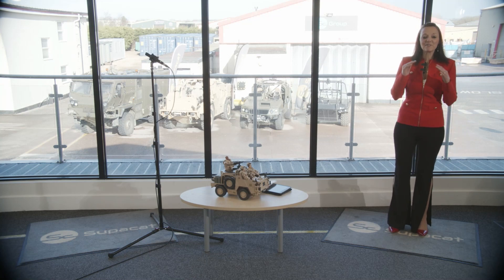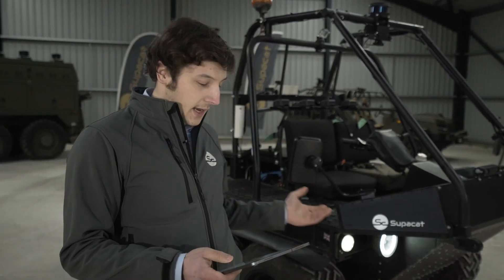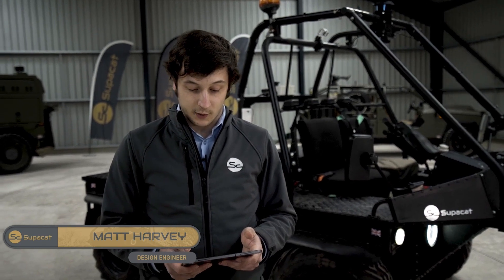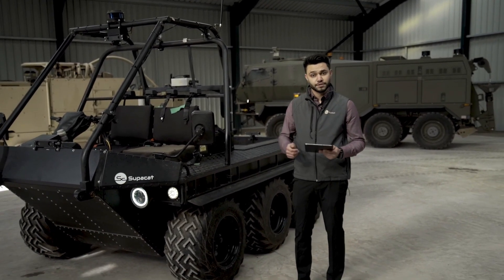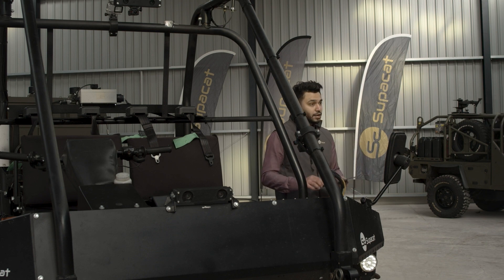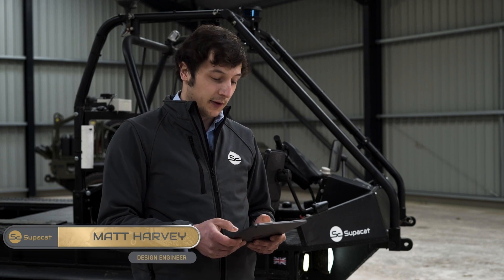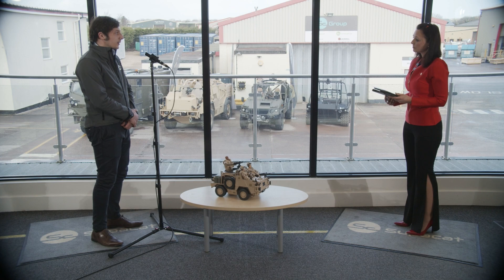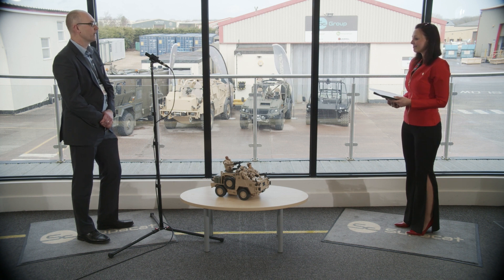Supacat eATMP Digital Vehicle Demonstration 2021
In the last twelve-months the absence of military exhibitions and events, continues to be felt globally and has significantly impacted many SME’s and OEM’s. We are therefore reaching out to governments, national armed forces, industry thought leaders, and the global defence and security supply chain to deliver a series of live shows featuring our world renowned platforms.

This Electric All Terrain Mobile Platform and Optionally Manned All Terrain Mobile Platform virtual experience demonstrates our latest technology innovation, and explores the latest capabilities for Land Forces and Commercial Applications.